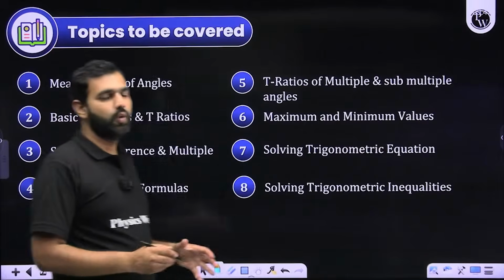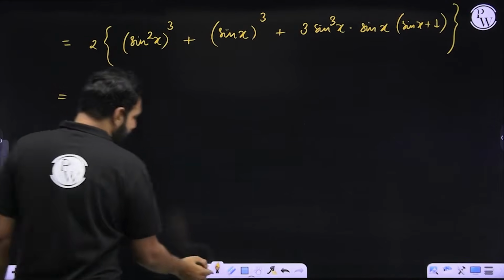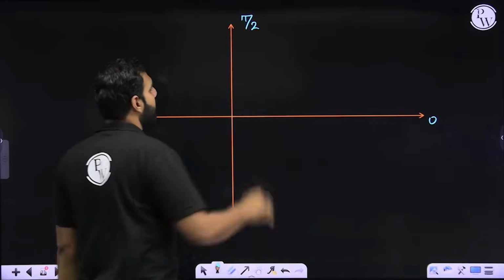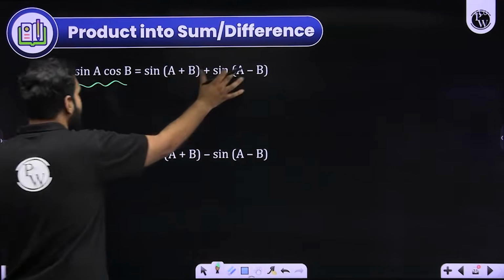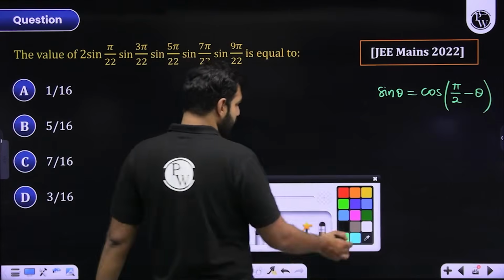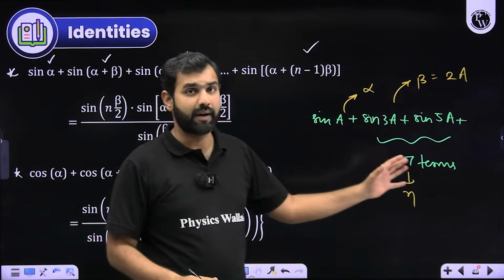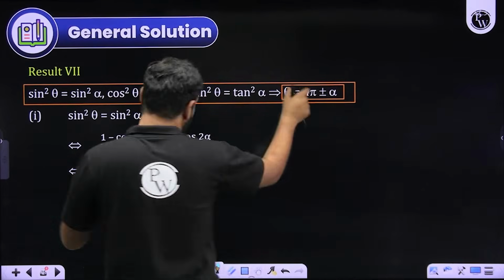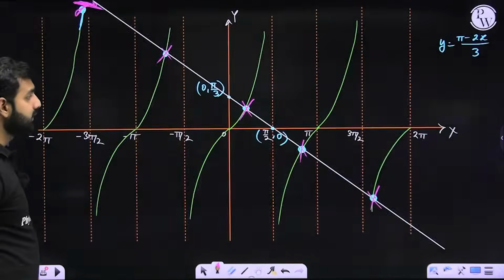TRIGONOMETRIC FUNCTIONS Class 11 | Complete JEE Maths One Shot in Pure English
💥 Kickstart Your JEE Maths Journey!
Master Trigonometric Functions in this Power-Packed ONE SHOT by Deependra Sir 🔥

📘 Complete Coverage:
✅ Trigonometric Ratios & Identities
✅ Domain, Range & Graphs of Trigonometric Functions
✅ Periodicity, Even-Odd & Transformations
✅ Important Formulas & Standard Results
✅ Inverse Trigonometric Basics
✅ High-Weightage PYQs & Smart Tricks

🎯 Perfect for JEE 2026 aspirants aiming for strong concepts, speed, and accuracy! 🚀